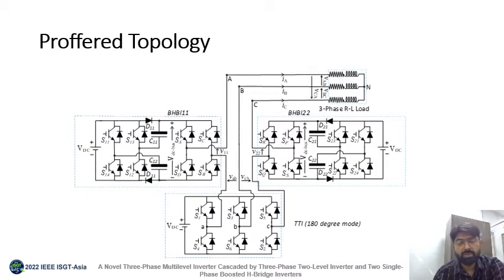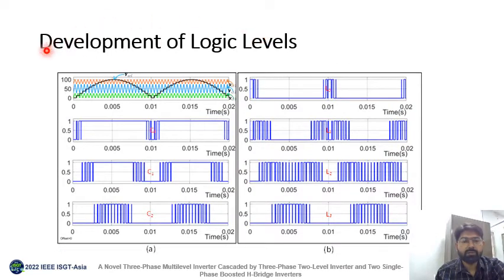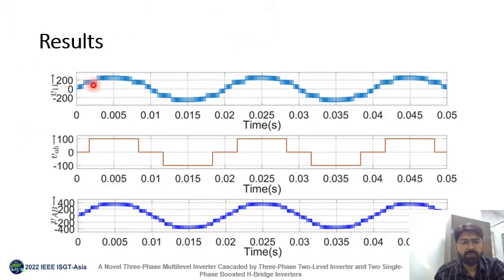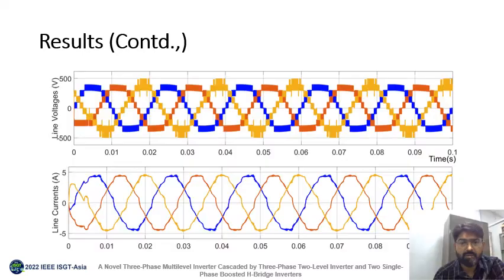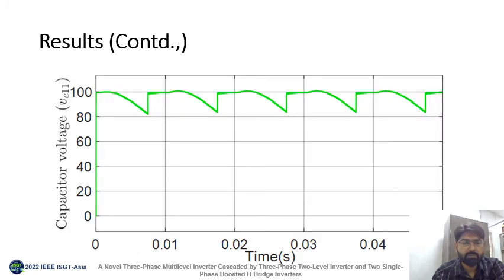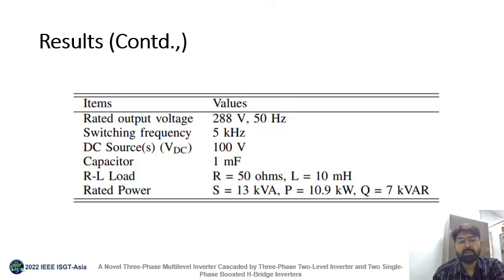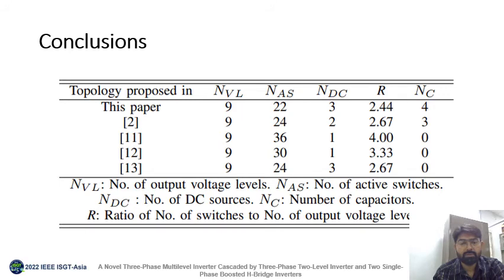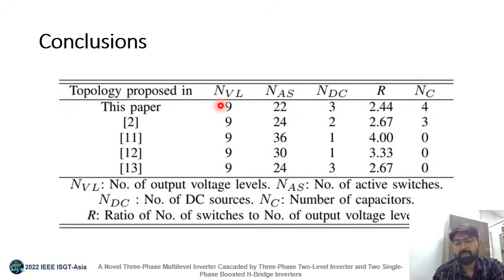3Ph Multilevel Inverter Cascaded by 3Ph Two-Level Inverter and Two 1Ph Boosted H-Bridge Inverters.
Authors: Niraj Kishore, Dr. Kapil Shukla and Dr. Nitin Gupta